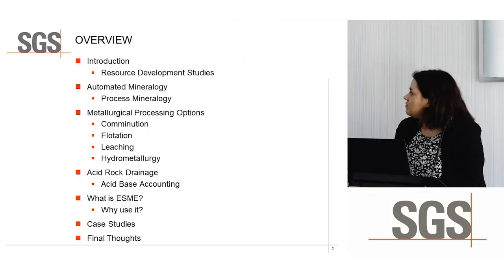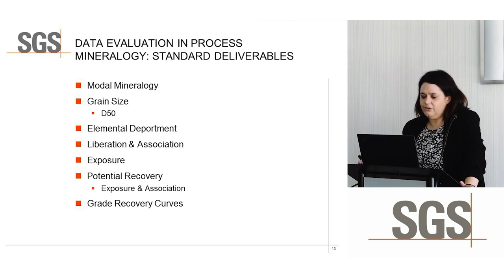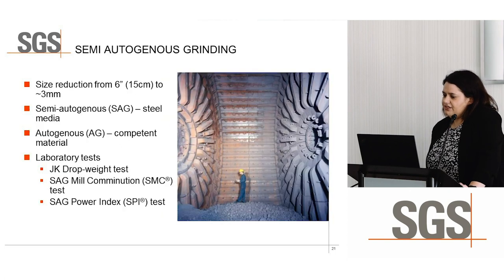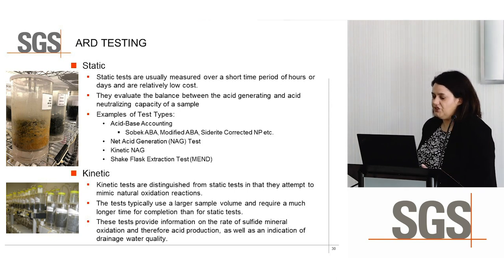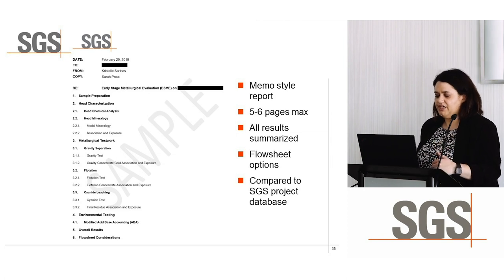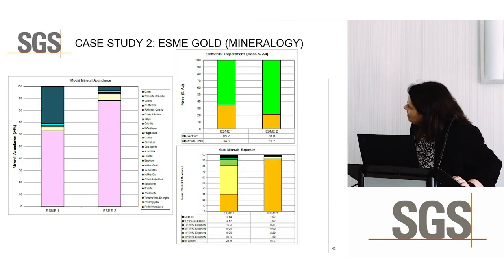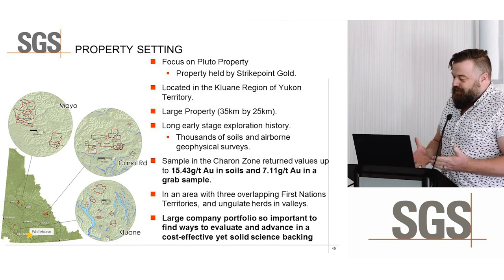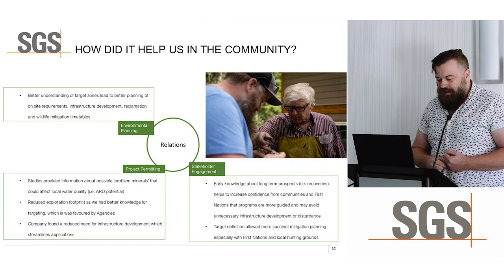ESME: Early Stage Metallurgical Evaluation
With the combination of Metallurgy, Mineralogy and ARD Characteristics, SGS's internally developed Early Stage Metallurgical Evaluation (ESME) provides you with a vital information to help you determine portfolio project priorities, early indication of payable metal recovery, preliminary flowsheet configurations and early tailings characterization.

Presented by Sarah Prout with special guest Andy Randell.